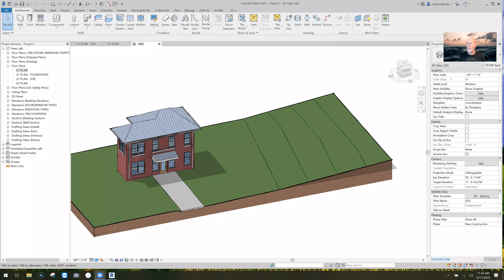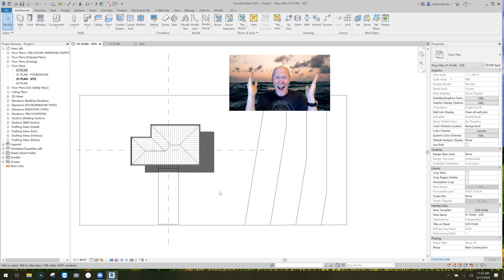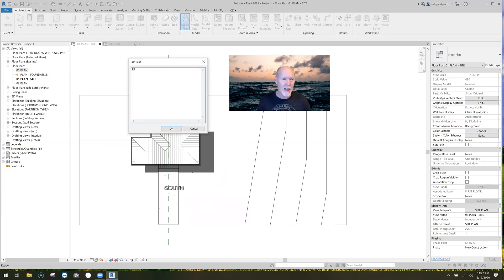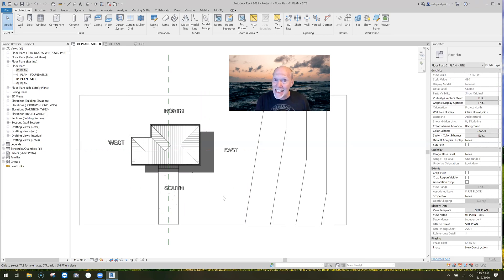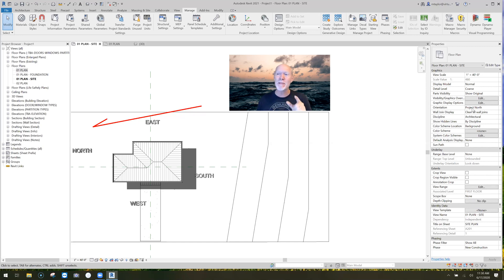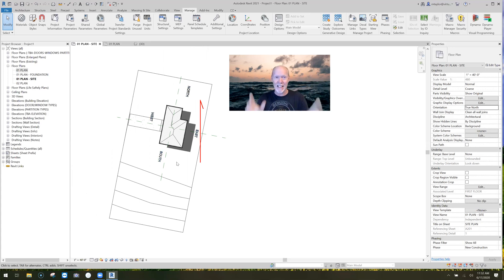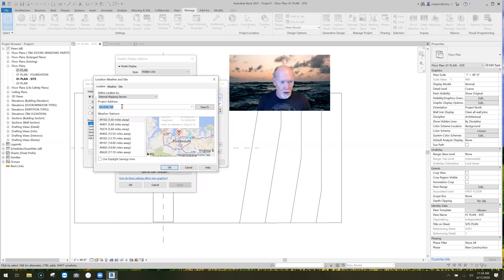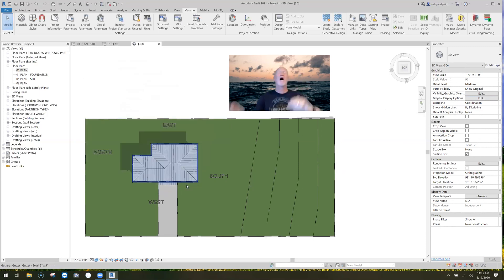ROTATE TRUE NORTH - and Setting Project Location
Setting True North on your projects will give you accurate sun and shadow studies, but also gives analytical software the correct orientation for Energy Calculations. You will need correct orientation for Sharing Project Coordinates and for many of your LEED calculations also.  So take the time to set the True North.. this video will show you how.